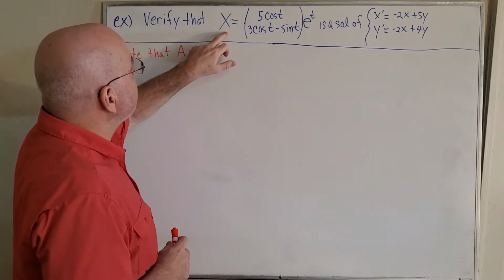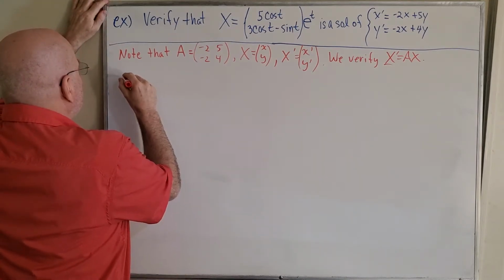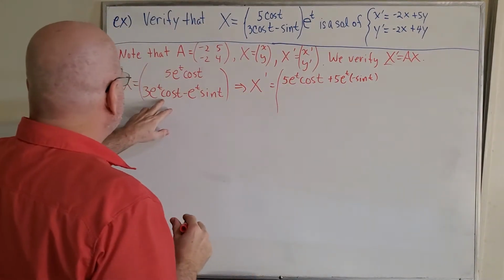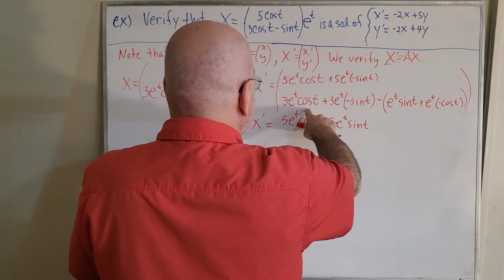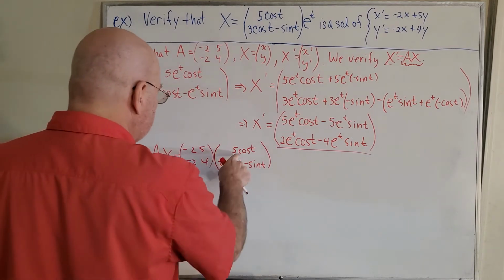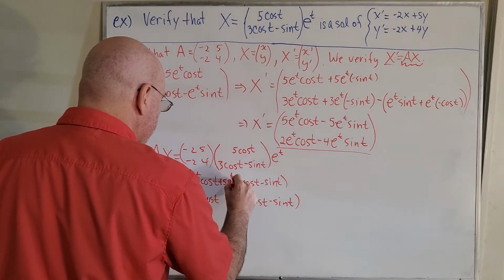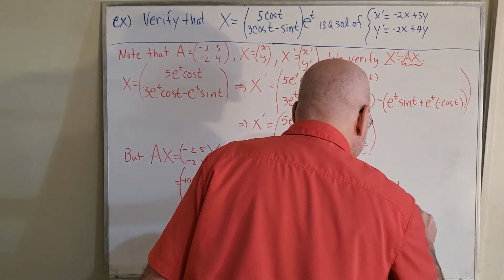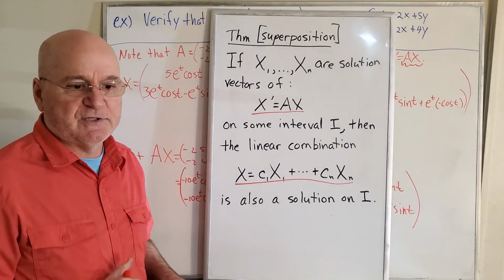Linear DE Systems (2)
We discuss solving linear systems of differential equations (using linear algebra techniques).